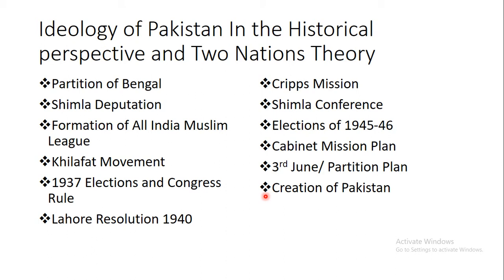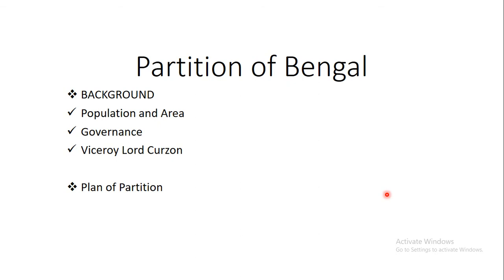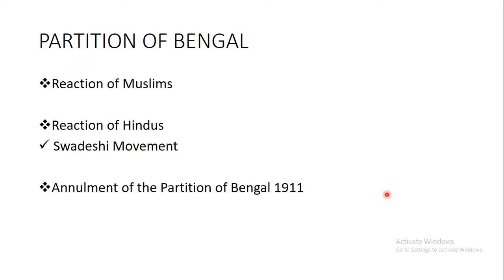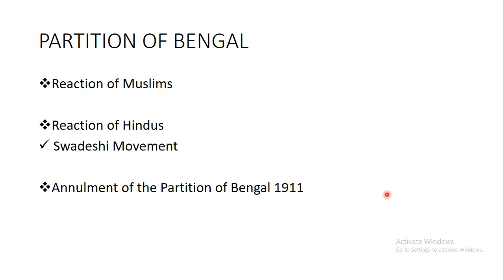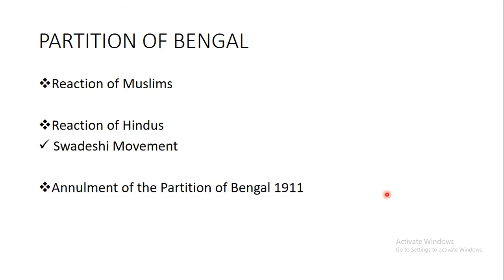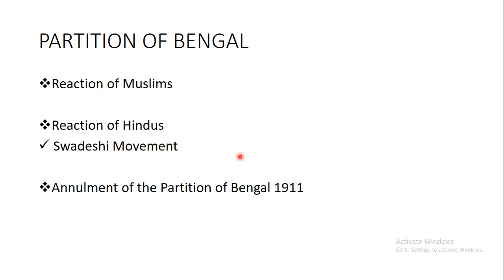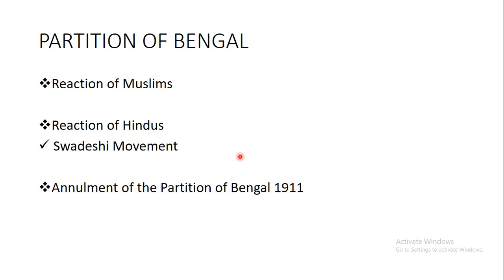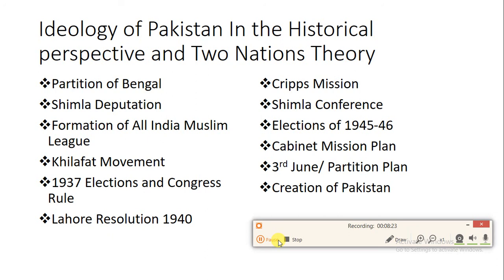Pakistan Study Lecture 1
Partition of Bengal 1905